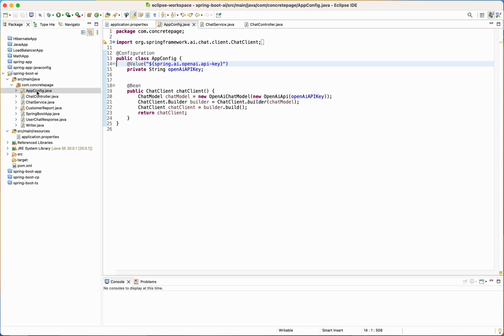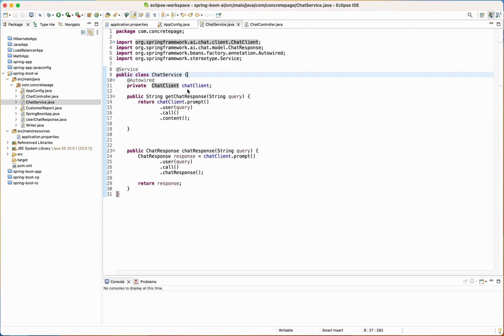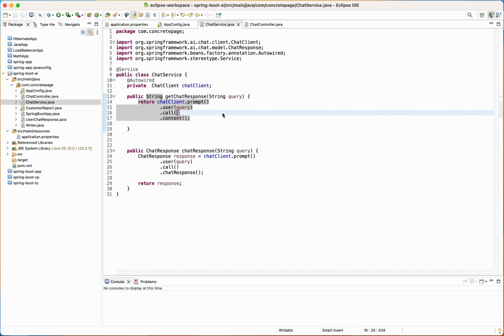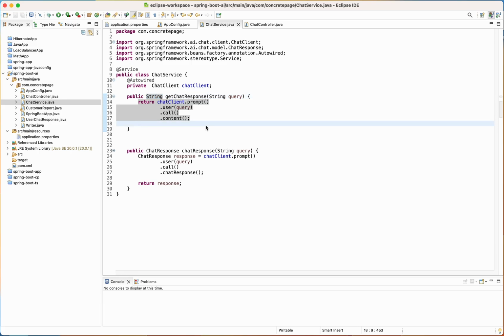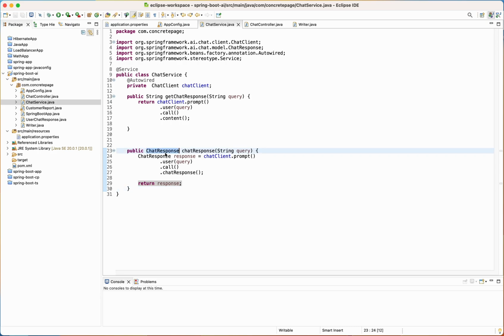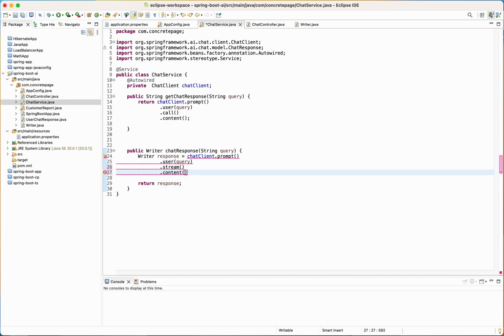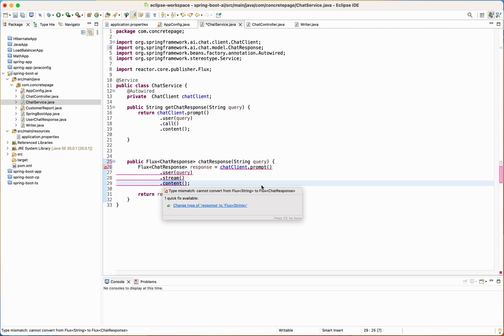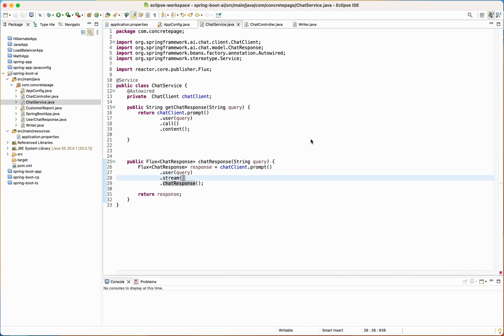Spring Boot ChatClient Example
The ChatClient is a Spring AI API that offers a fluent API to communicate with AI model. ChatClient supports both synchronous and asynchronous response from AI model.